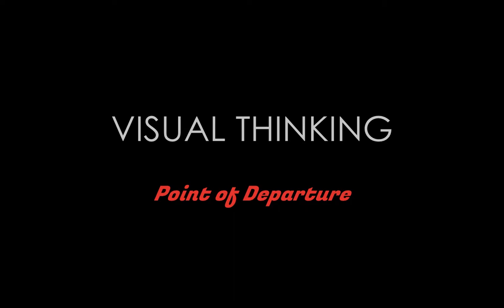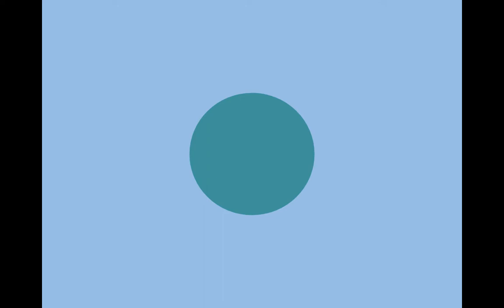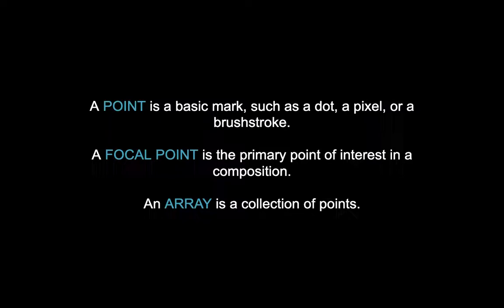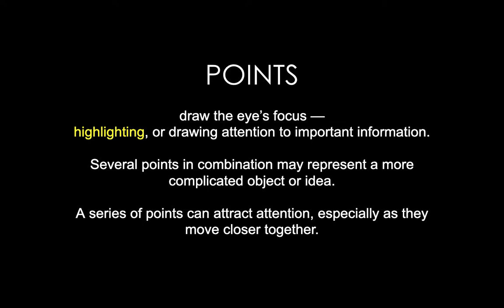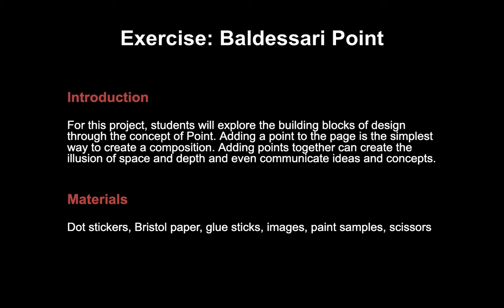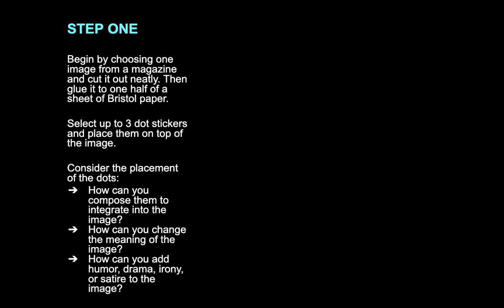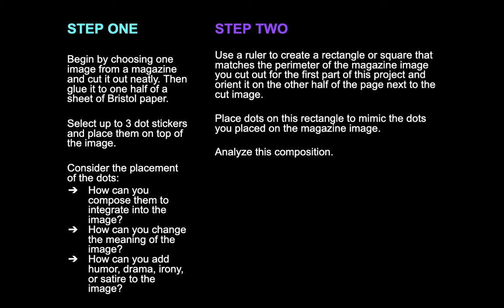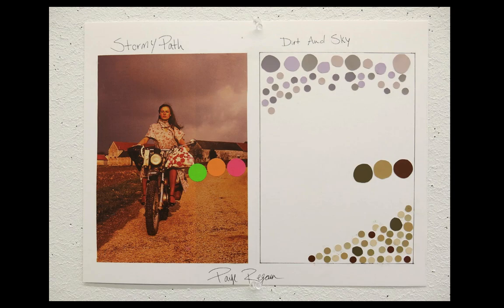Lecture: Point and Baldessari Exercise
In this brief lecture, Jackie discusses the first and simplest of the elements of art, the point.